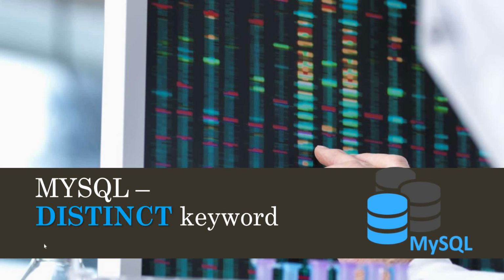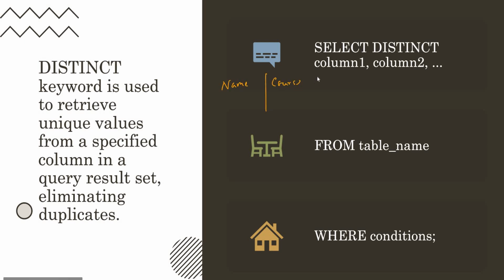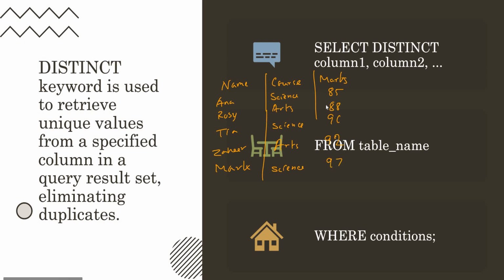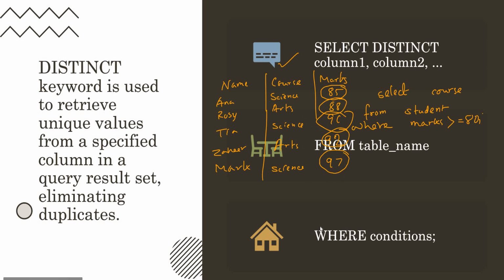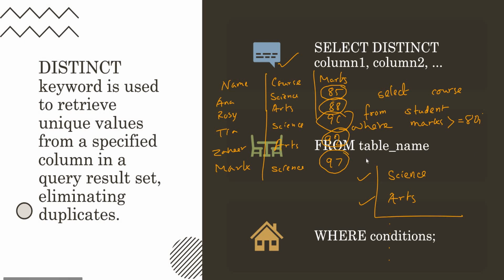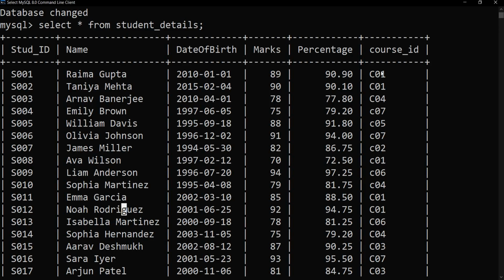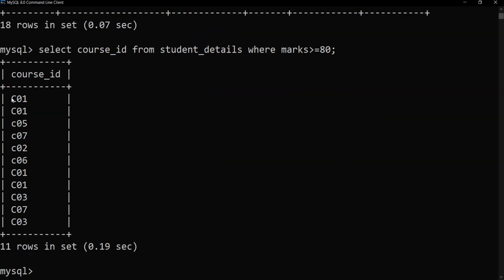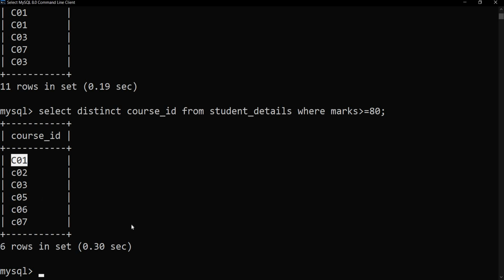MySQL Distinct keyword| Eliminate duplicate values in query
Learn how to streamline your MySQL queries and declutter your results with the powerful DISTINCT keyword. Duplicate values in query outputs can obscure insights and make analysis challenging. In this tutorial, we'll guide you through using DISTINCT to identify and remove duplicate entries, allowing you to focus on unique data points. Whether you're a beginner or an experienced SQL user, mastering DISTINCT will enhance your database querying skills and improve the efficiency of your MySQL operations. Watch now to optimize your queries and unlock the full potential of MySQL DISTINCT!